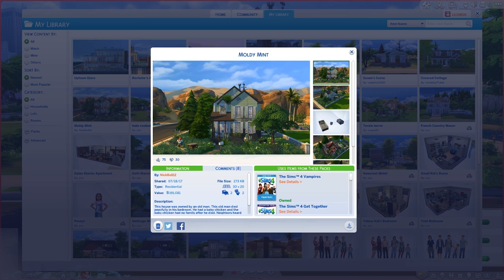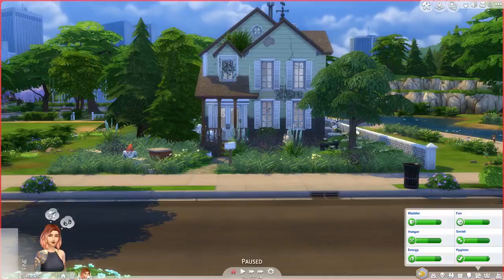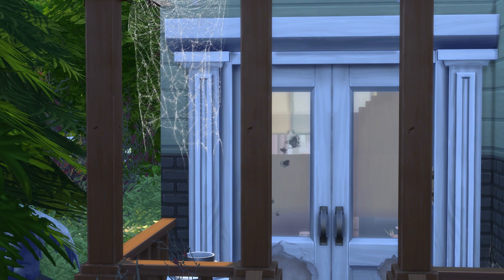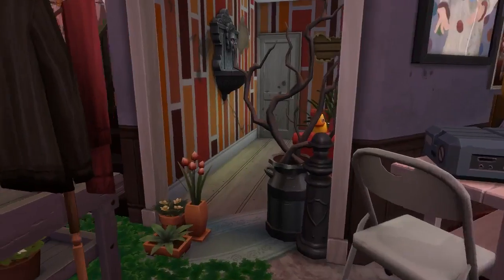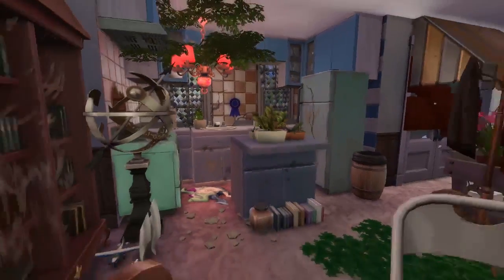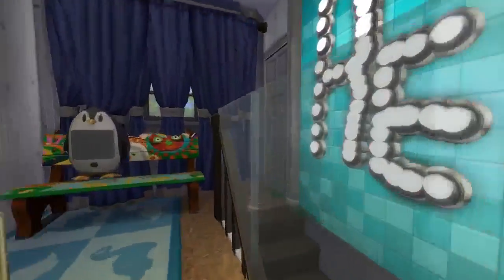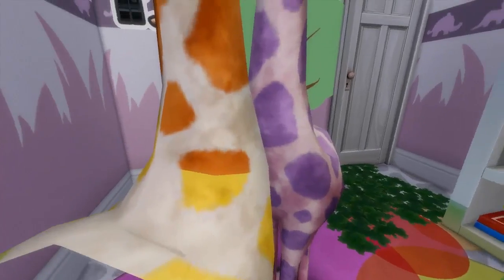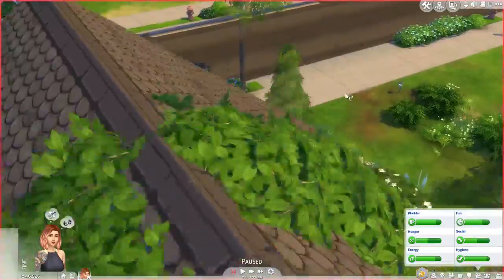MOLDY MINT // The Sims 4: Fixer Upper - Home Renovation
MY SISTER KEEPS BRINGING RODENTS INTO MY HOUSE

Social:
◇ Origin ID: lilsimsie